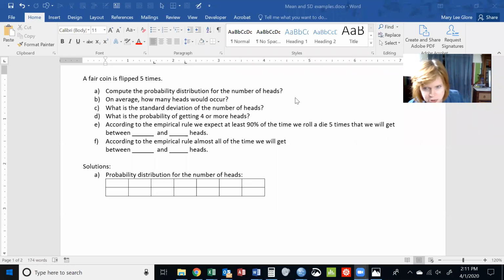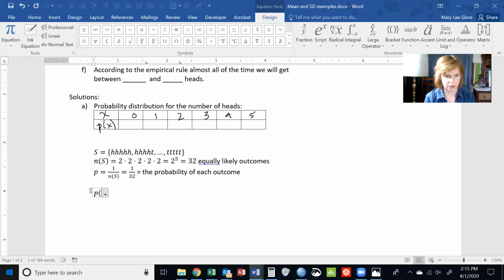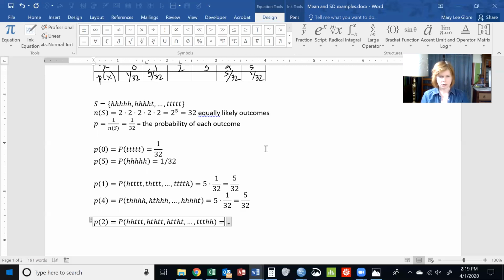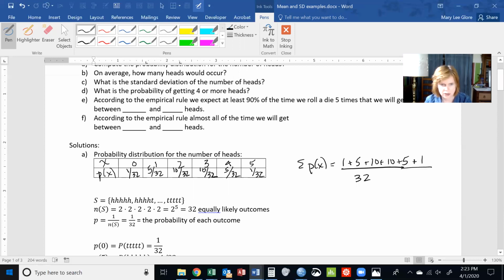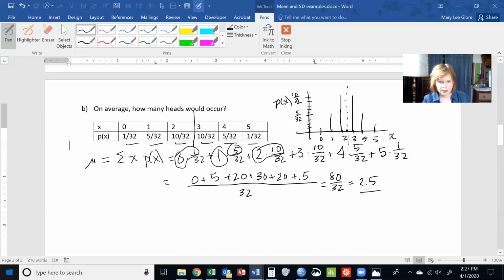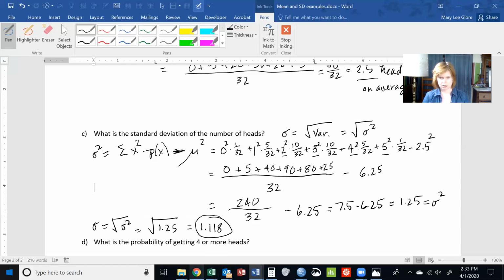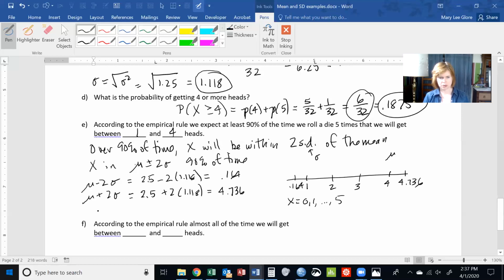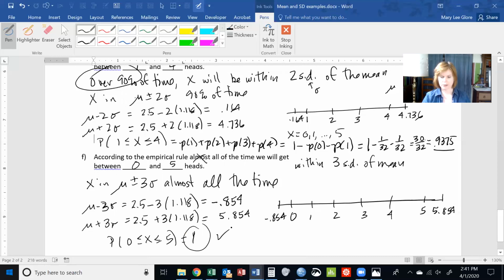110 Lecture Example Mean SD Empirical Rule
NKU STA/MAT 110 Sections 2.3 Glore
Another example before the quiz.